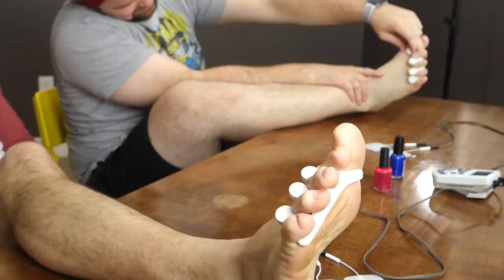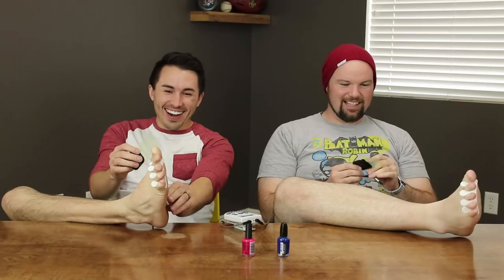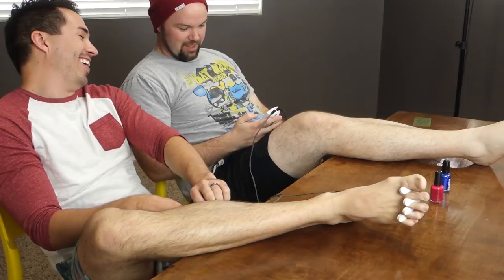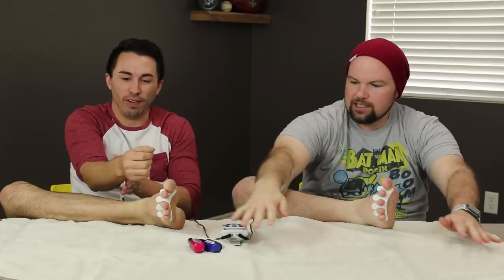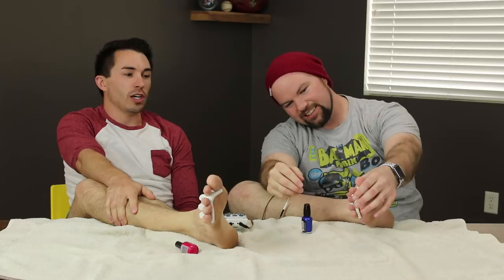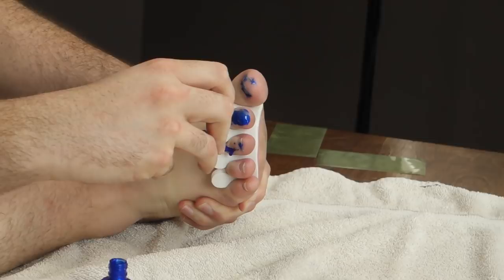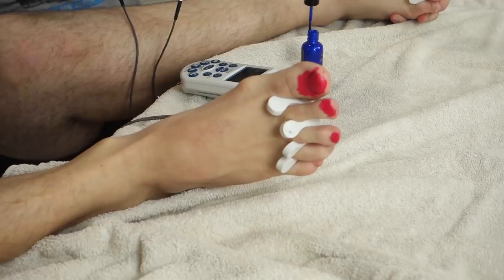Men Try Painting Their Toenails - Electric Shock Challenge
Two men try painting their toenails while strapped to a tens unit for a hilarious electric shock nail painting challenge! This electroshock unit is no joke, and when it's turned on the men can no longer control their muscle movements, making the paint go everywhere but their toenails! This is not your regular "men try nail painting challenge", because they are getting a strong electric shock a couple times every second! Nail art has never been so hilarious!

Special thanks to The Full House Lyman's for letting us use their electric shock therapy unit!

Mailbox:
Men Try Videos
1123 N Fairfield Rd #1373